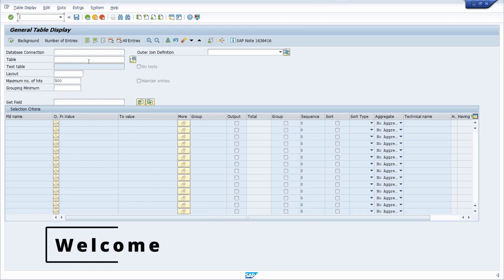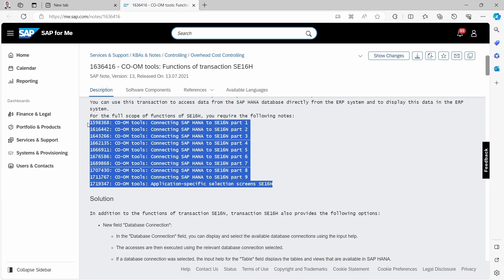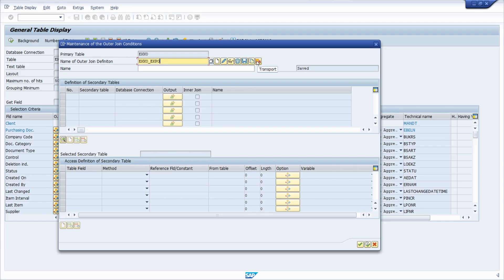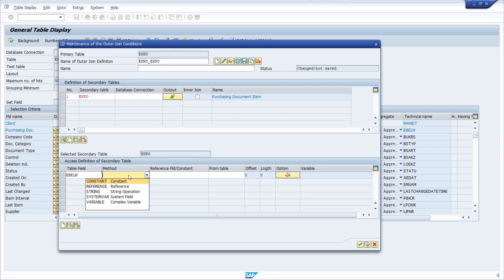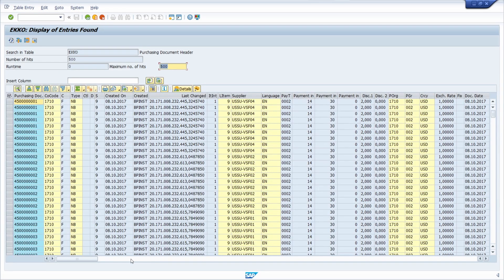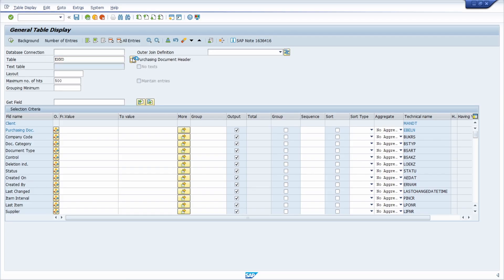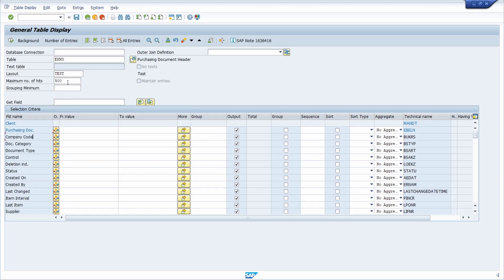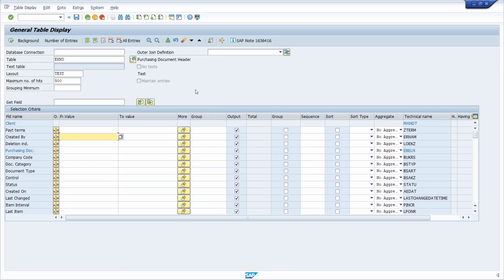SE16H - Everything you need to know about the SE16H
Transaction SE16H is an advanced development as part of the SAP HANA development.
With this transaction, you can access data from the SAP HANA database directly from the ERP system and display this data in the ERP system.

In this video, I would like to highlight the main features of SE16H compared to SE16N and SE16. With these three transactions you can directly select data from tables and see what values are stored.

▬ Content ▬▬▬▬▬▬▬▬▬▬▬▬
00:00 - Overview of SE16H
01:31 - SAP Note for SE16H
02:32 - Outer Join Definition
09:48 - Database connection
11:11 - Extended Search
11:33 - Text Table
11:59 - Layout
12:14 - Maximum number of hits
12:27 - Grouping Maximum
12:48 - Get Field
14:06 - Change Settings
14:43 - Additional functions in SE16H
15:44 - Outro